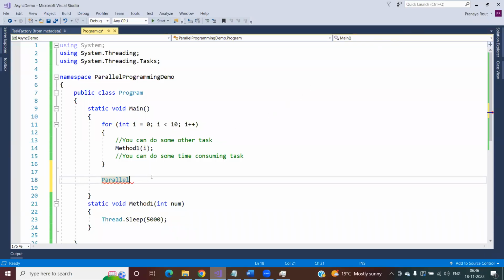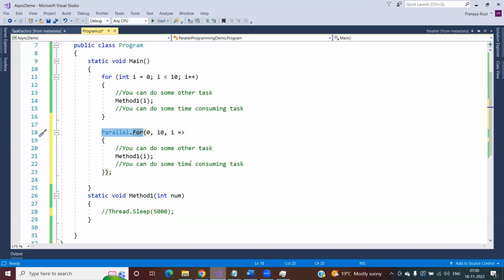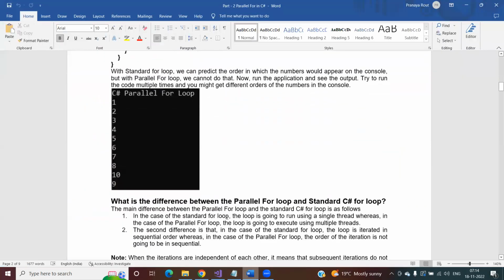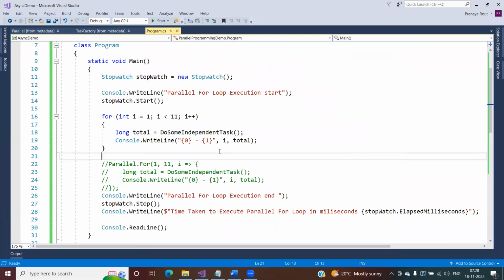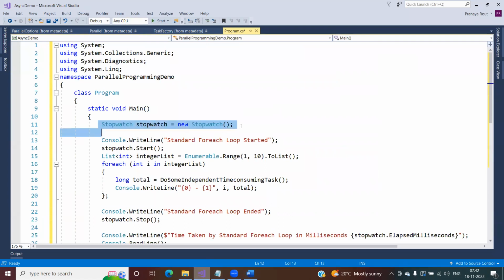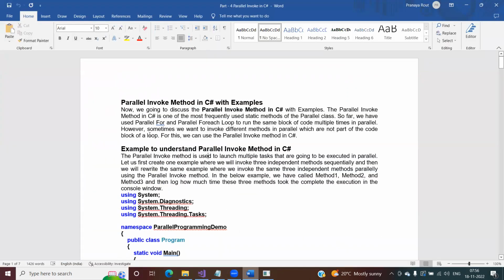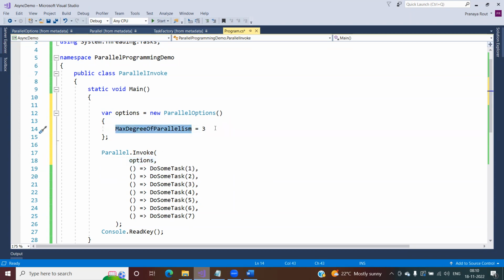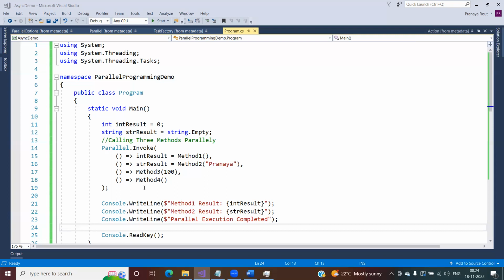Parallel Programming in C# | Task Parallel Library in C# | Dot Net Tutorials | Pranaya Rout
What is Parallel Programming in C#?
Parallel Programming in C# helps us divide a task into different parts and work those parts simultaneously. An example might be that we have a set of credit cards and want to process them simultaneously. Or, if we have a set of images and want to apply a series of filters to each one, we can do this by taking advantage of parallelism.

The main benefit of parallelism is saving time. Time is saved by maximizing the use of computer resources. The idea is that if the computer allows the use of multi-threading, we can use these threads when we have a task to solve. So, instead of underusing our processor using a single thread, we can use as many threads as possible to speed up the processing of the task.

C# Supports Two Types of Parallelism:
Data Parallelism: In Data Parallelism, we have a collection of values, and we want to use the same operation on each element in the collection. The examples will be to filter the elements of an array in parallel or find the inverse of each matrix in a collection. This means each process does the same work on unique and independent pieces of data.
Example:
Parallel.For
Parallel.ForEach

Task Parallelism: Task Parallelism occurs when we have a set of independent tasks we want to perform in parallel. An example would be if we want to send an email and SMS to a user, we can perform both operations in parallel if they are independent. This means each process performs a different function or executes different independent code sections.
Example:
Parallel.Invoke